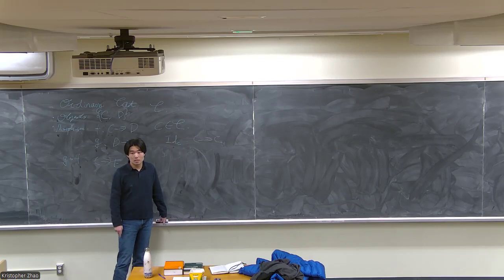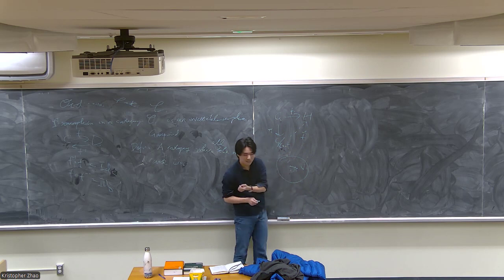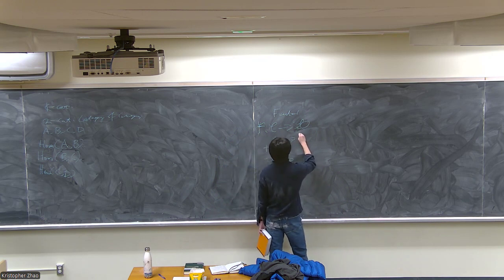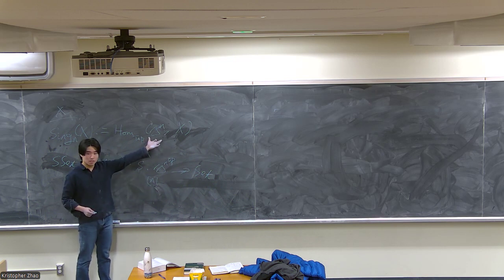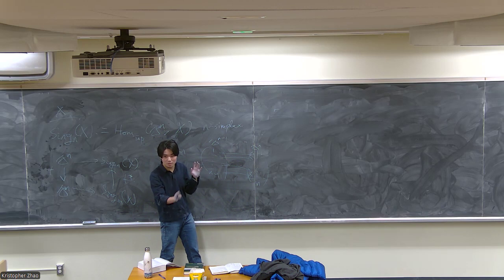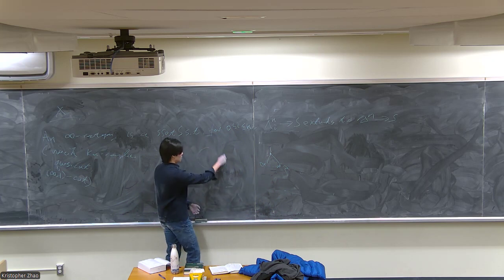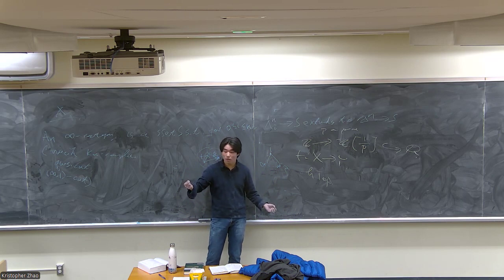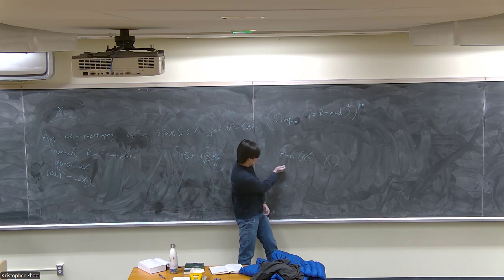A Very Friendly Introduction to (∞)-Categories - Math Union Undergrad Colloquium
Topic: Category Theory
Speaker: Bo Y. Gao
Date: January 30, 2025